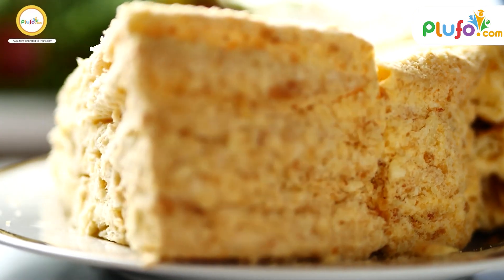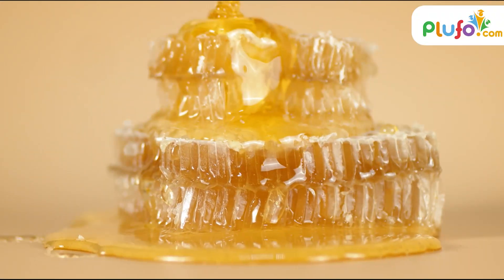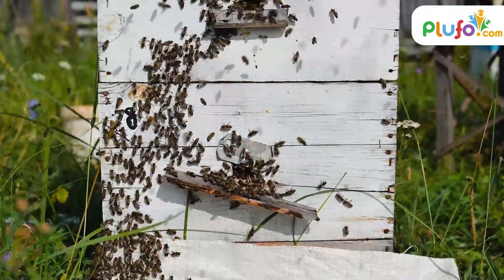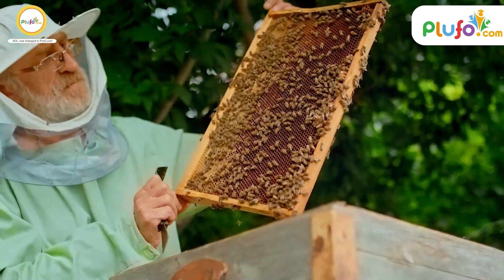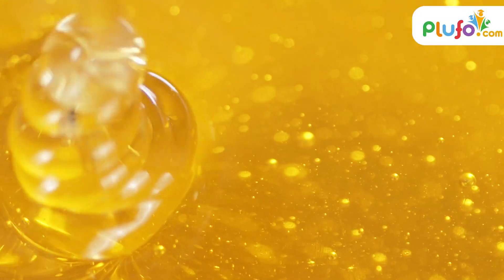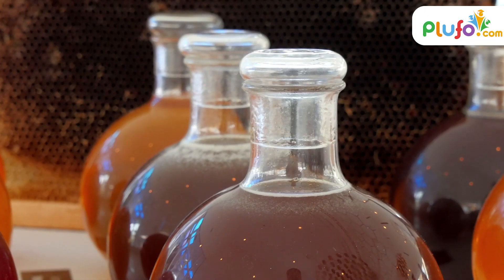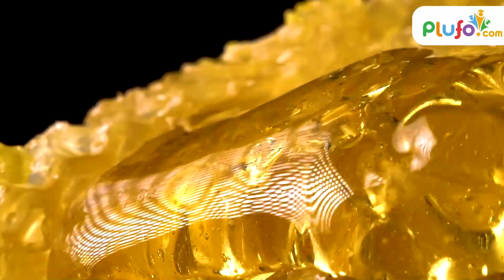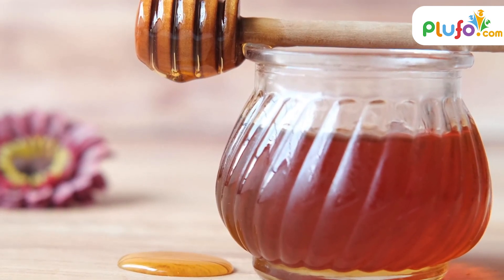How Bees turn Nectar into Honey || Science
Bees are known to make honey out of nectar. How does this happen? Watch this video to know more.

Basic Tags & Quarries :
kids learning
educational videos for toddlers
animation videos